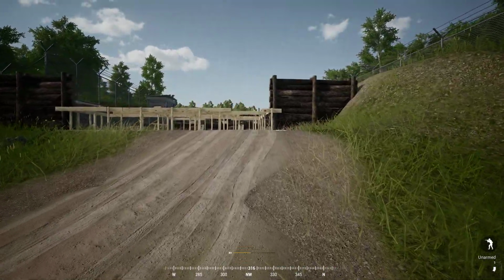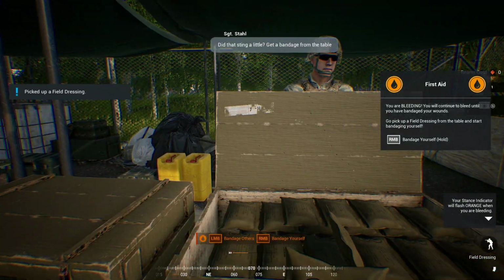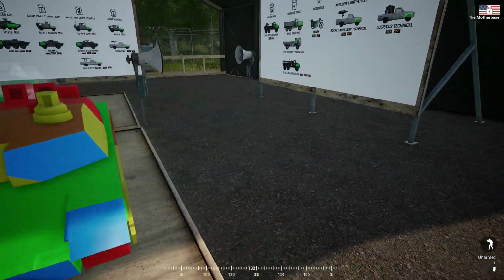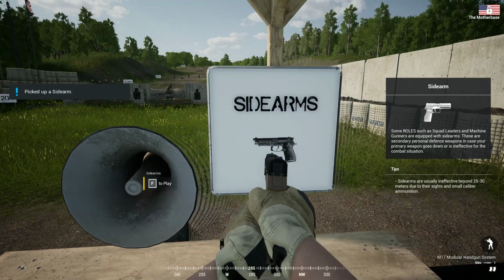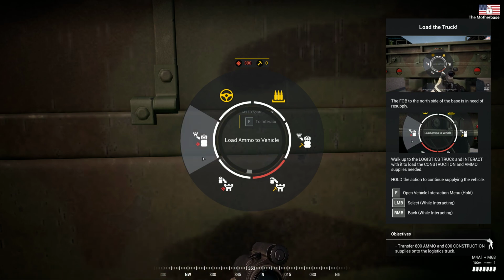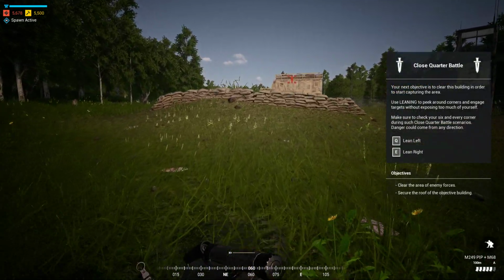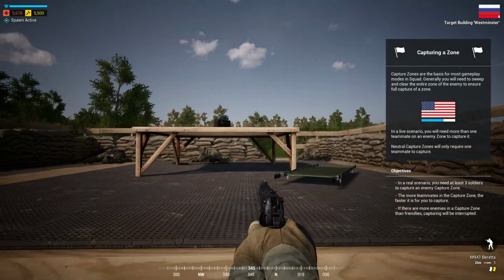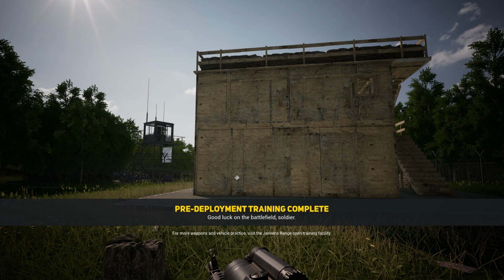Squad Training Singeplayer